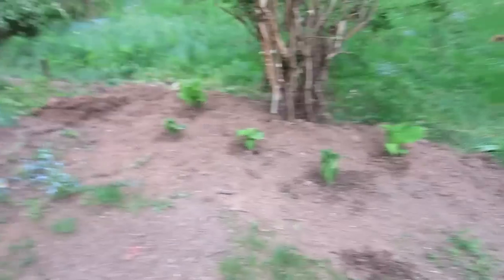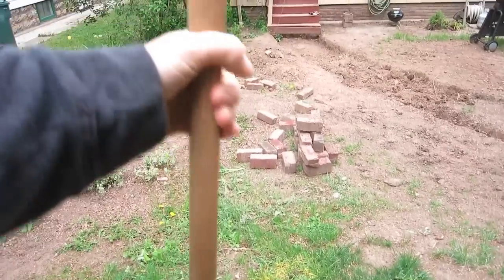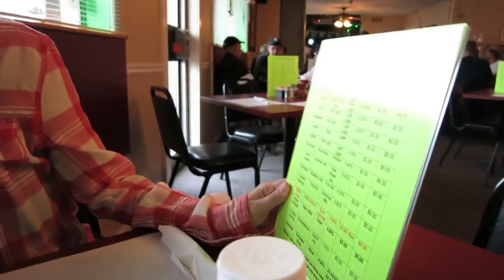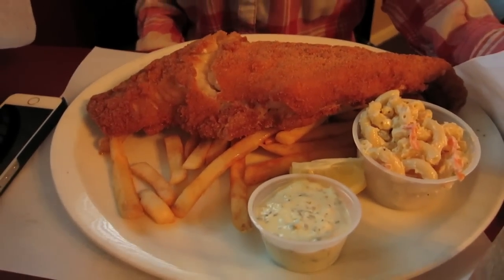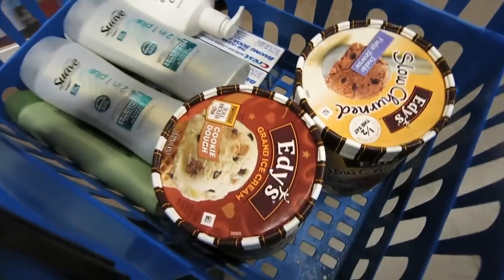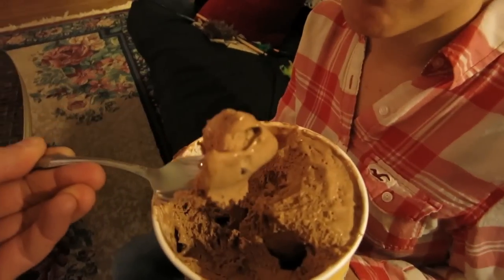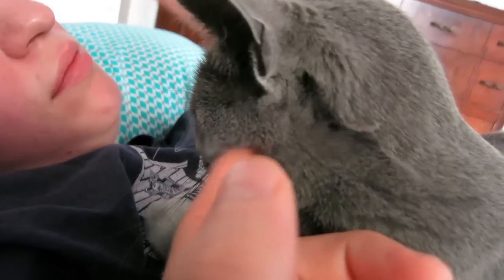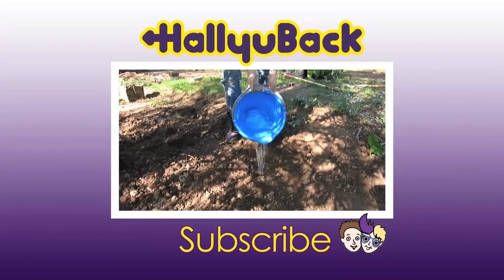ENORMOUS FRIED FISH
May 15th, 2015 // Day 230

Send letters to:
Hallyu Back